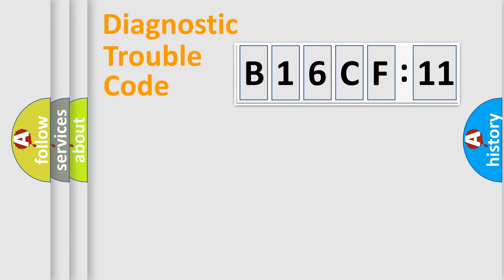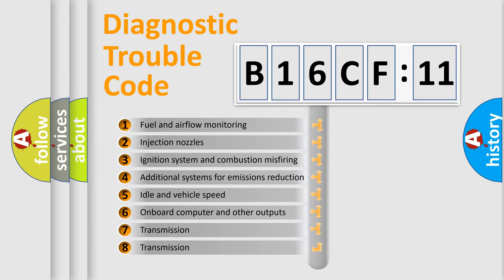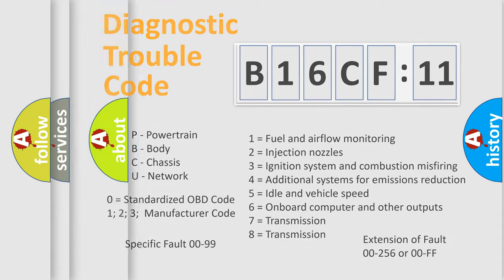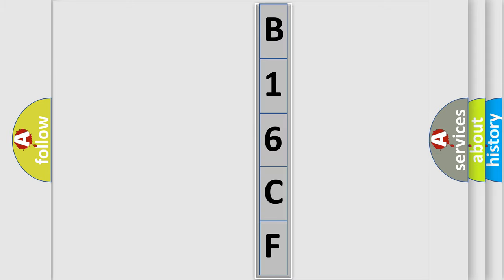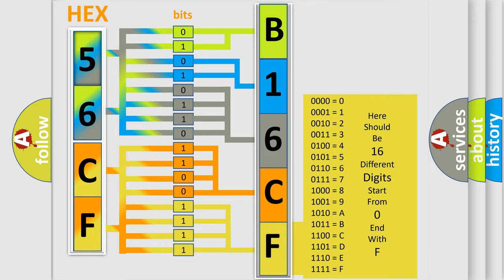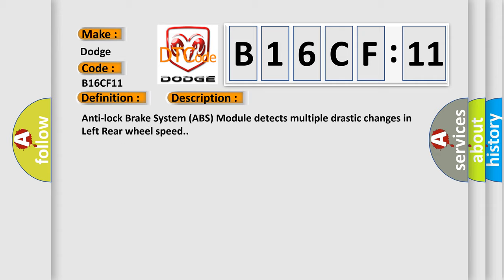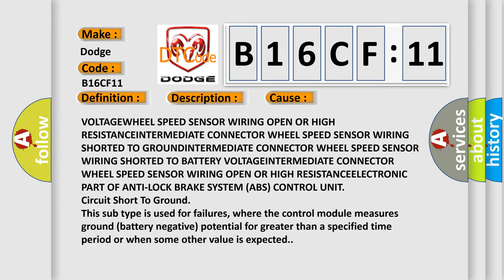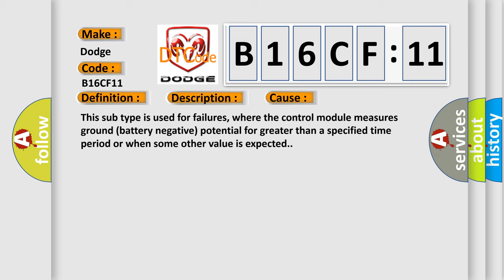DTC Dodge B16CF-11 Short Explanation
Contents:
0:21 Basic DTC analysis according to OBD2 protocol standard.
1:48 Insight into programming
2:58 A diagnostically understandable description of the Diagnostic Trouble Code
3:05 Basic error definition

Make:
Dodge
Code:
B16CF 11
Definition:
Speed Sensor Rear Left - Signal Signal Invalid
Description:
Anti-lock Brake System (ABS) Module detects multiple drastic changes in Left Rear wheel speed.